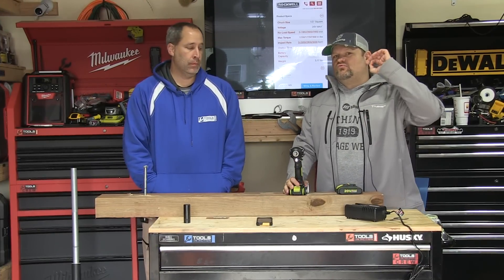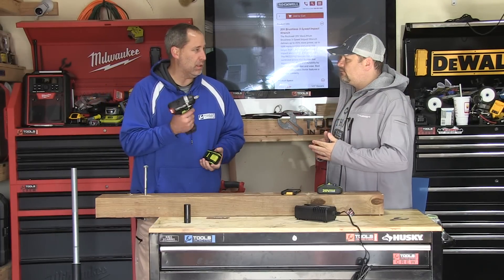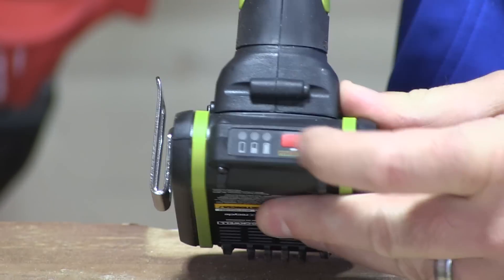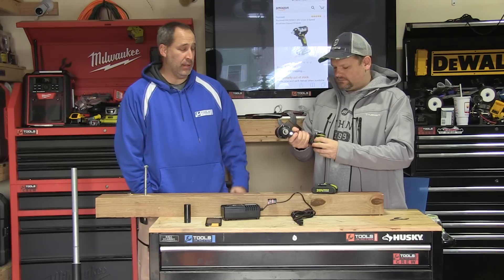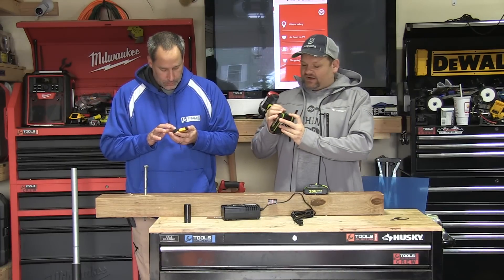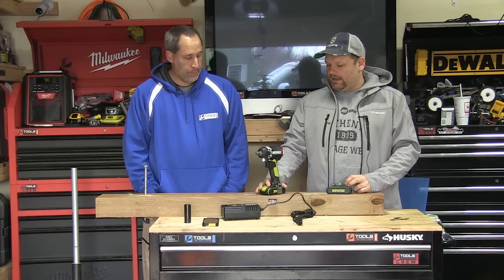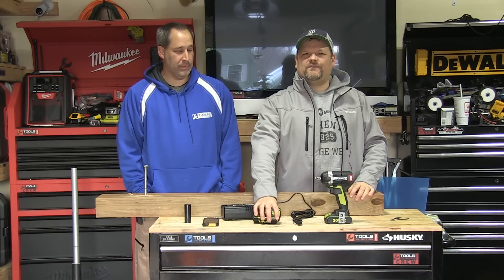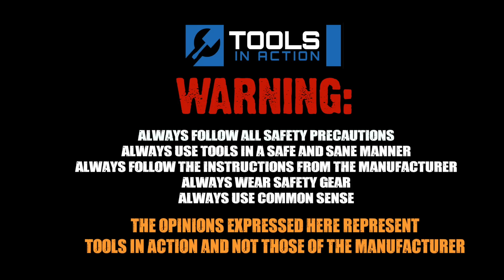Rockwell 20V 1/2" Impact Wrench - 20 Year Warranty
We take a look at the new Rockwell 20v tools with a 20 year warranty.  We go over the RK2855K2 impact wrench.  We like everything about it except for the long 60 min charge time.
Check it out via Amazon